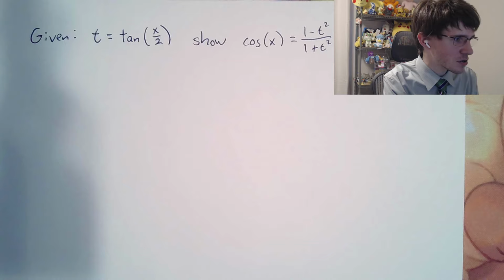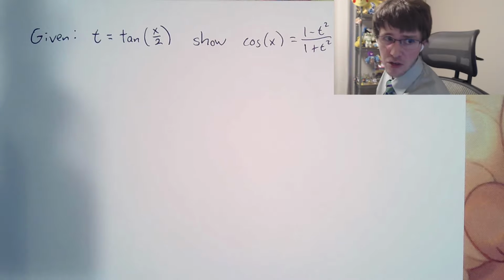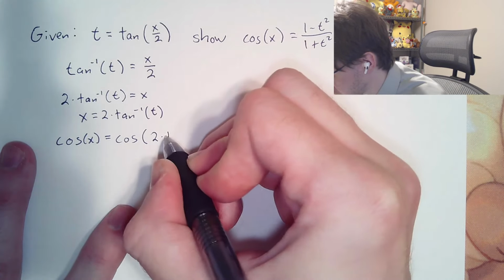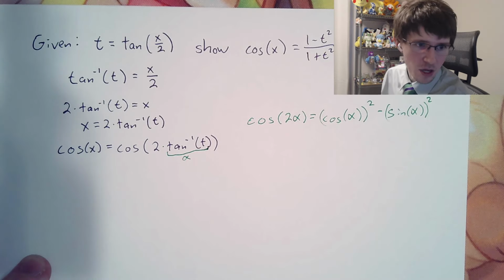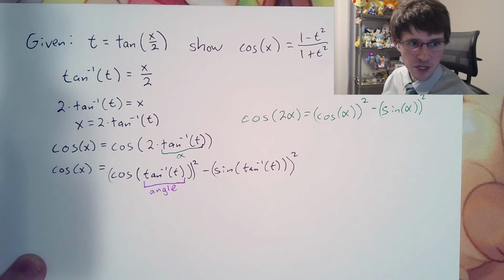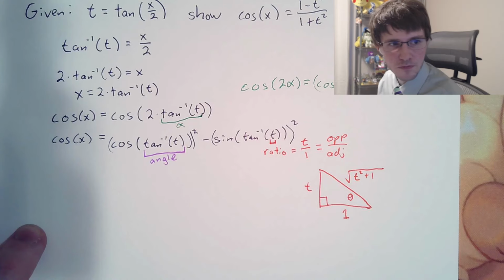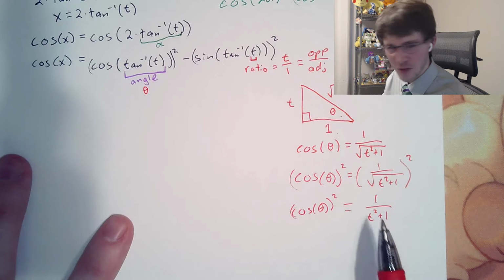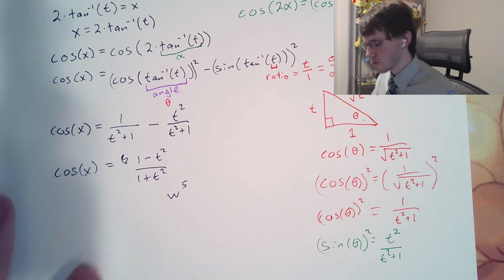A cute lil trig problem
I was watching a video by @MichaelPennMath where he claimed "with some tricks and trig identities" that if t=tan(x/2) then cos(x)= (1-t^2)/(1+t^2)

I decided to show that it was true! Enjoy the video.